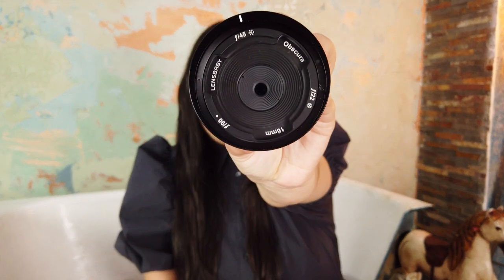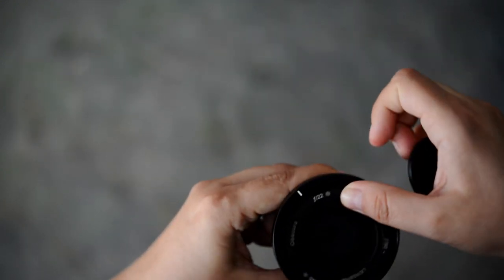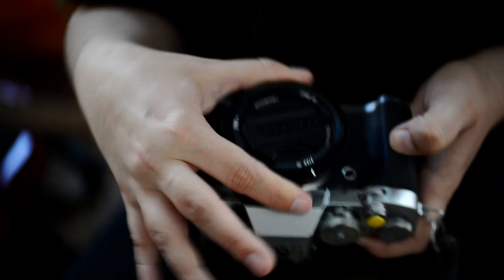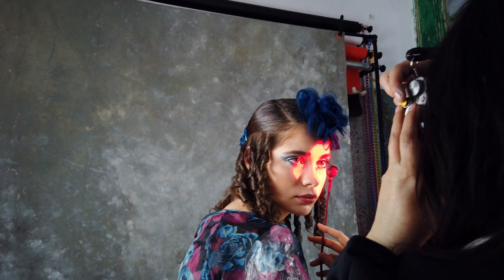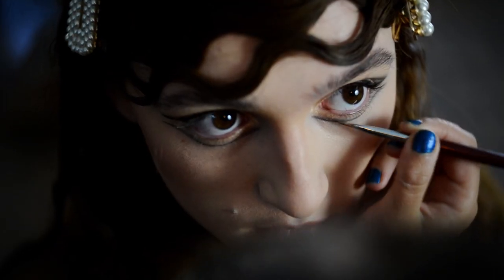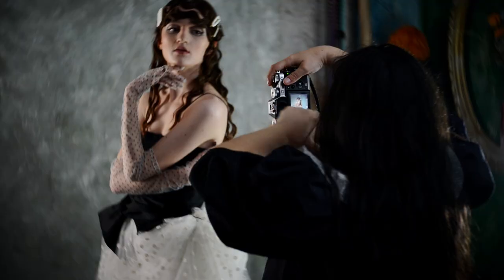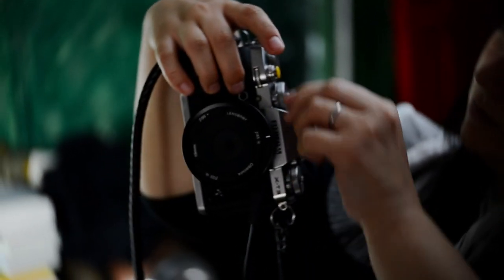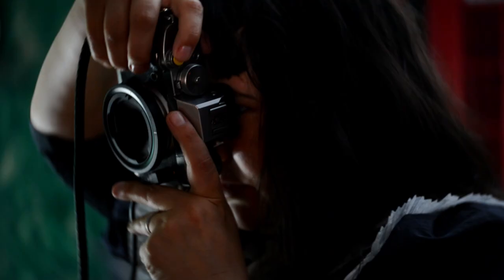Lensbaby Obscura Portrait Photoshoot Behind the Scenes & Review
models: Denisa, Ioana
make-up: Maria Aslan
hair: Mihaita Aslan
photo: Cristina Venedict
location: Studio Cristina Venedict
filmed with Lensbaby lens